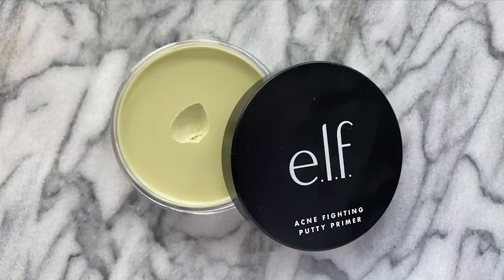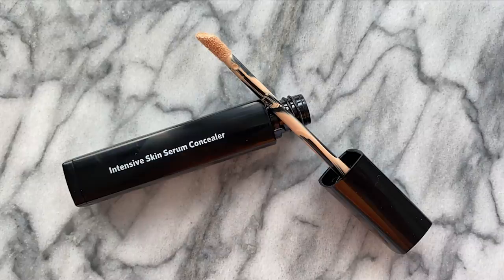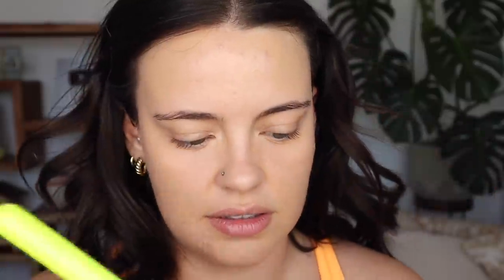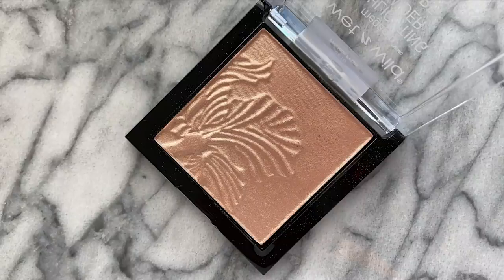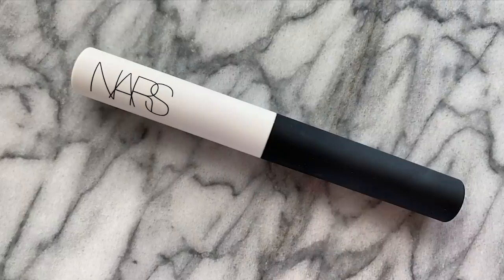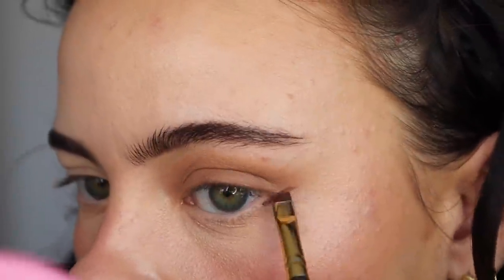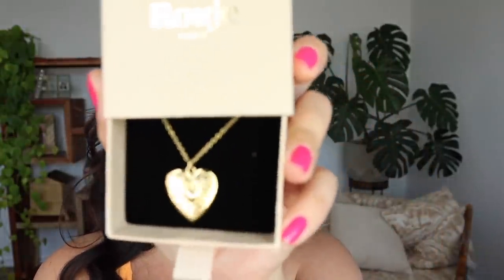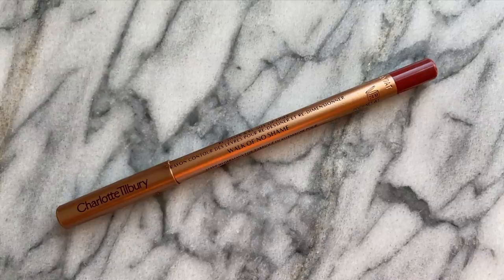Full Face Of FIRST IMPRESSIONS 🤭 | Julia Adams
WEARING-
Jewelry-

Products Used-
- Elf acne fighting putty primer
- Elf putty bronzer
- Wet n wild megaglo highlighter